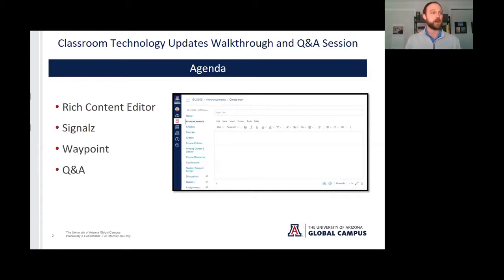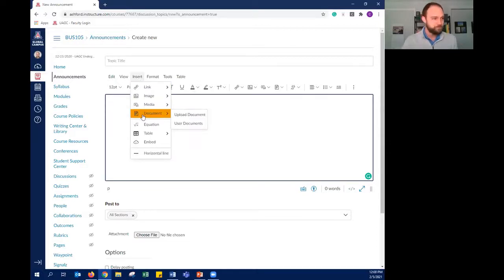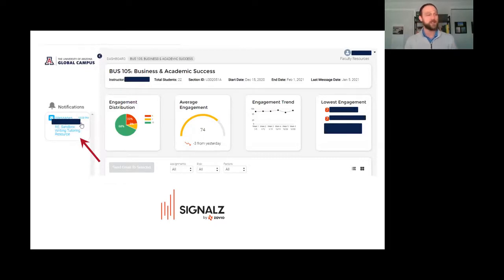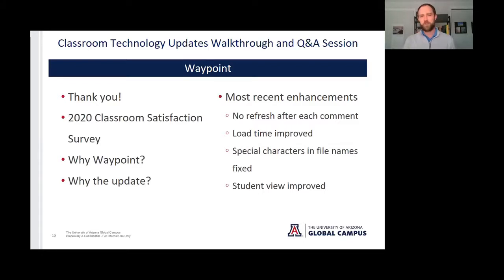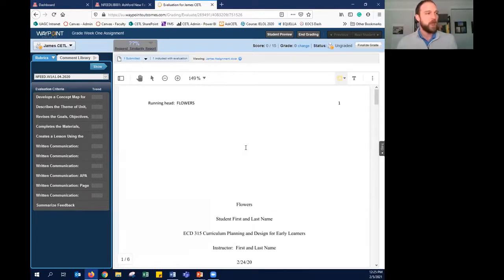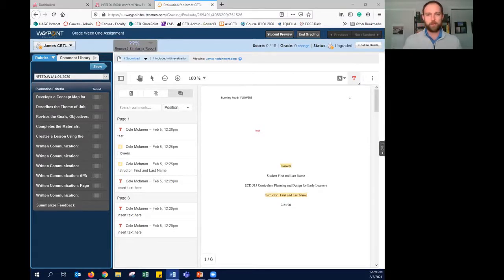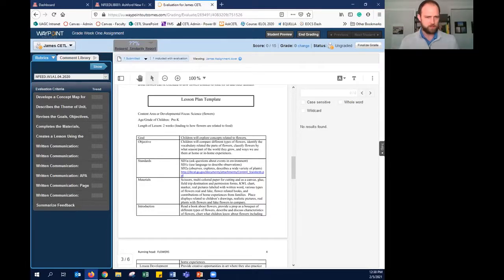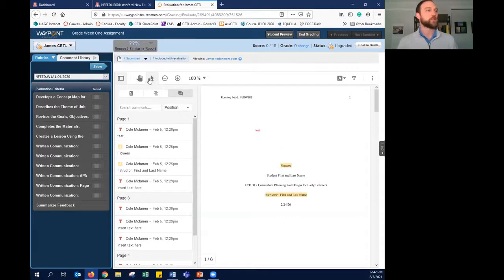CETL Classroom Technology Updates - February 5th, 2021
This webinar walks faculty through  the updated rich content editor, upcoming Signalz enhancements, and the new Waypoint annotation tool.